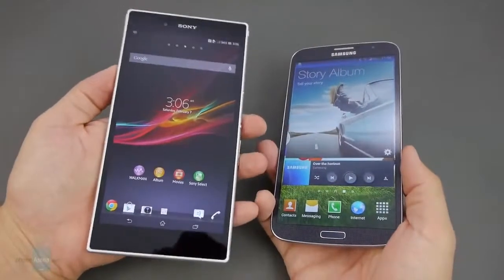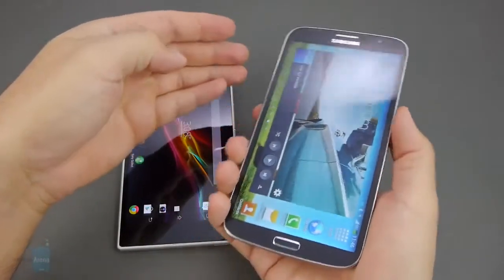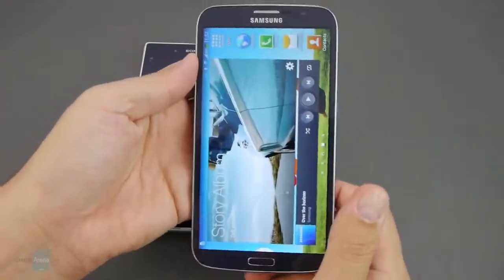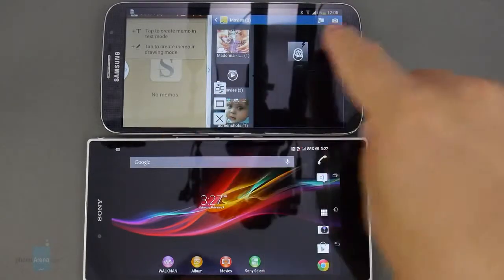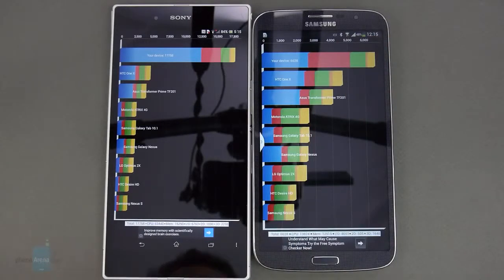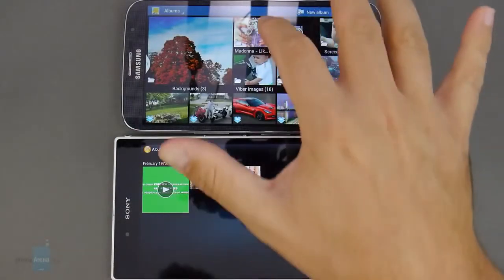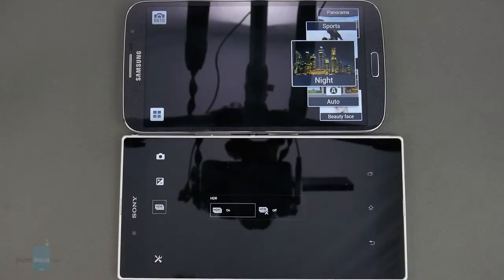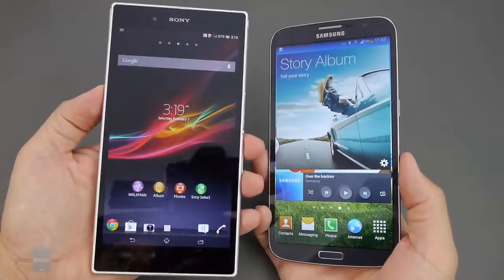Sony Xperia Z Ultra vs Samsung Galaxy Mega 6 3